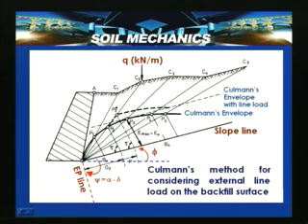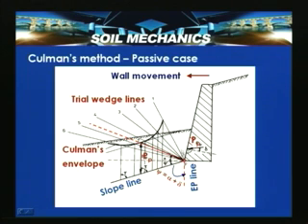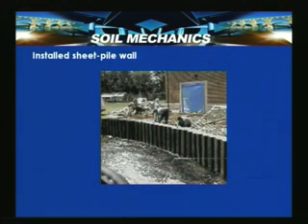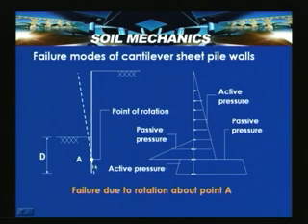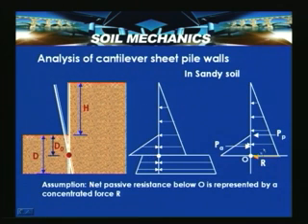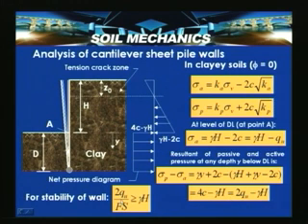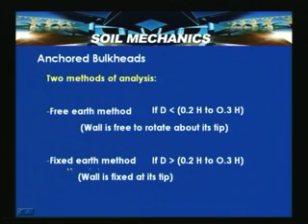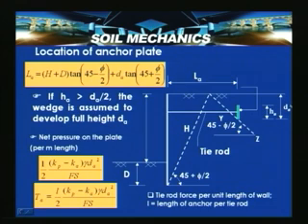Lecture - 54 Soil Mechanics